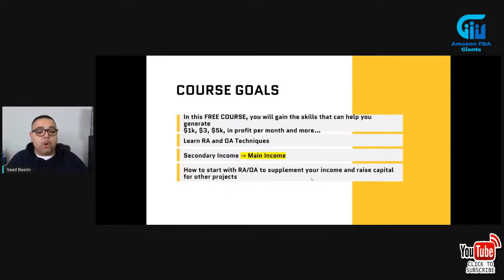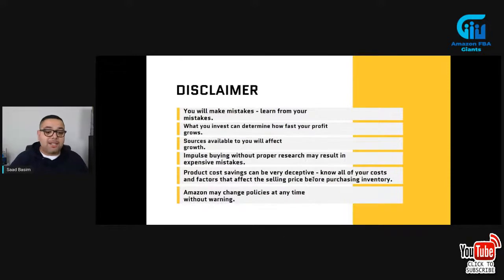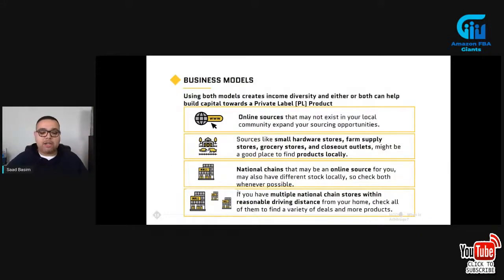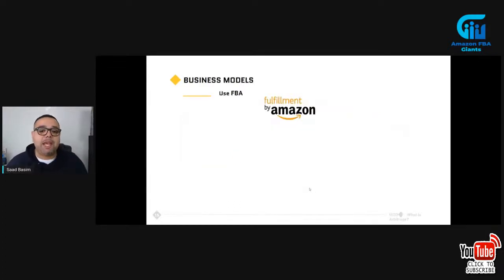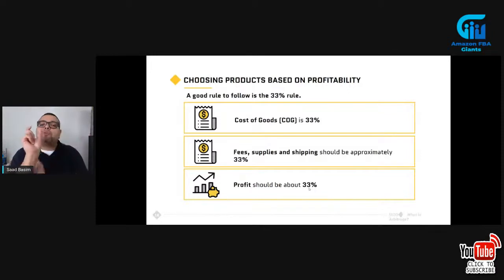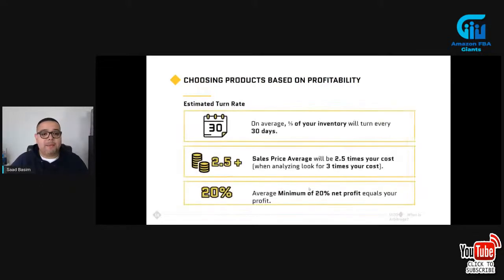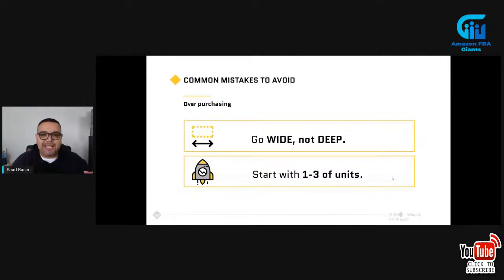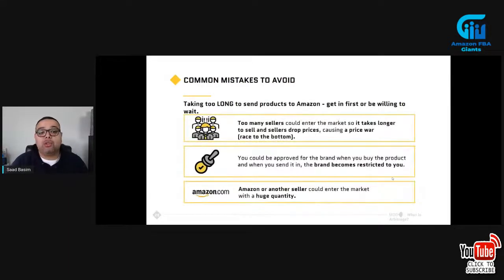Amazon FBA Retail & Online Arbitrage Crash Course, Made $60,100/Month 🔥 Part 1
Welcome to the Giant's Amazon FBA Retail & Online Arbitrage Crash Course 🔥 Part 1

In today's video, we will cover:

✔️What is Retail Arbitrage
✔️What is Online Arbitrage
✔️Difference between Amazon FBA, Seller Fulfilled, Merchant Fulfilled & Fulfilled
     by Merchant and when to use them!
✔️How to Win Big
✔️BPSR Formula
✔️Common Mistakes Retail/Online Arbitrage Mistakes to Avoid
✔️And More!

Helium10:
SellerBoard: First 3 Months FREE
Type Code "FBA Giants" in the Chat box (bottom right)